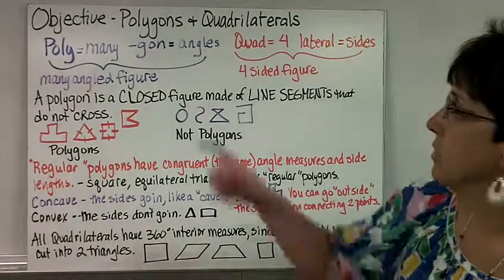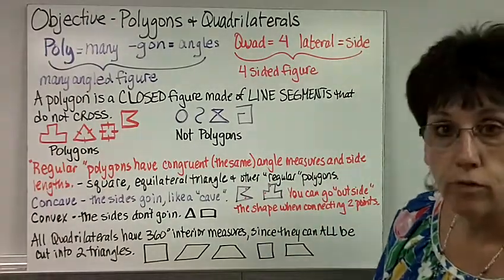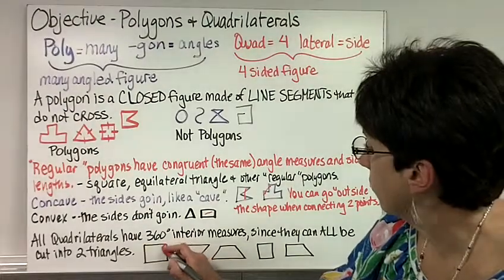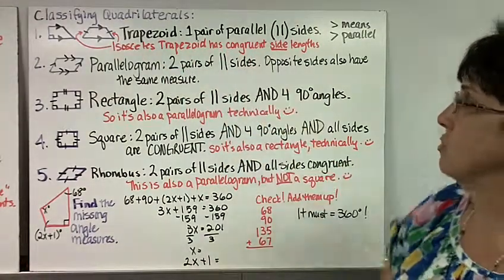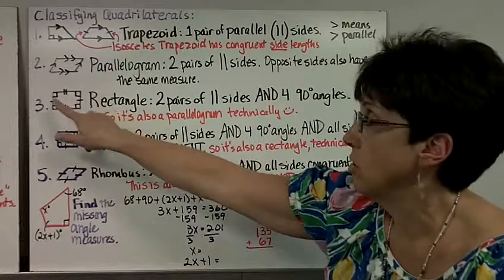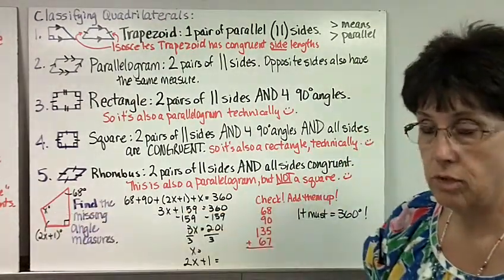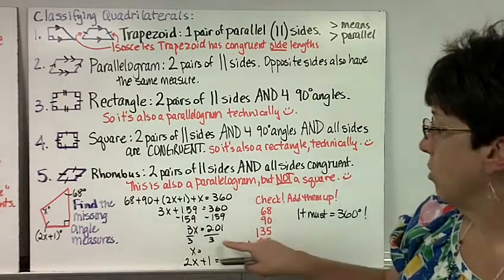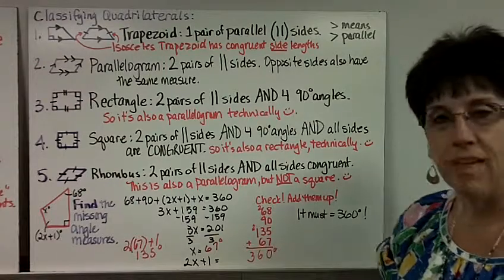Polygons & Quadrilaterals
How to classify Polygons and Quadrilaterals. How to find the missing interior angle measures in a Quadrilateral.